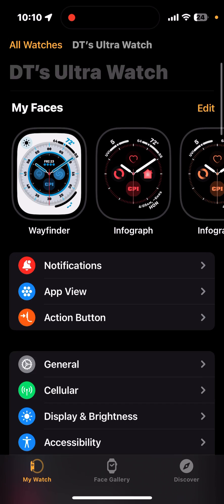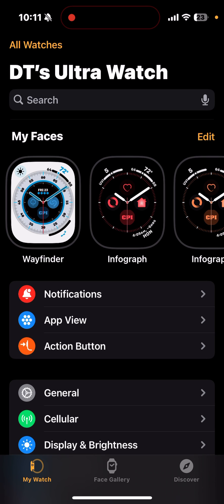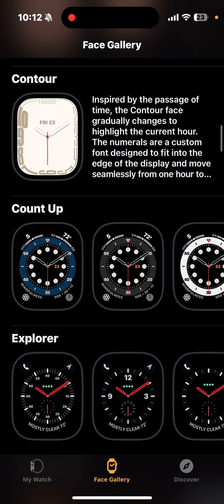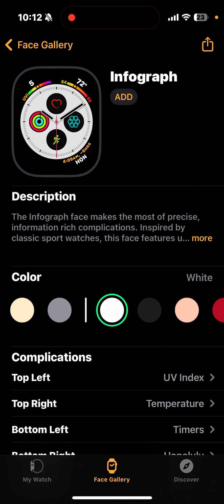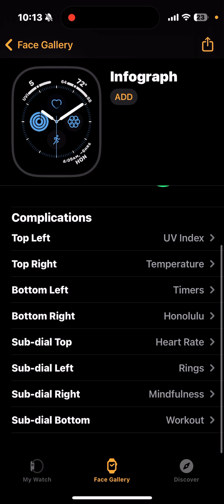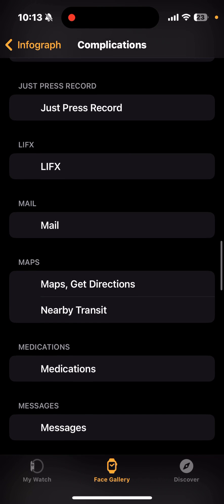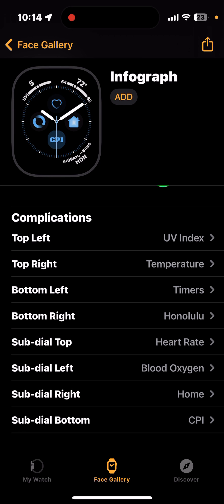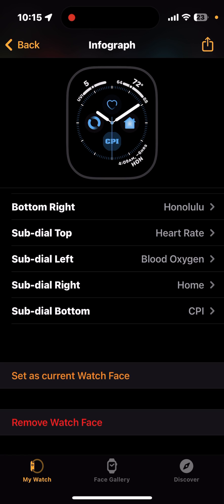Add Complications to Apple Watch Face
A user on the Apple Support message board had a medical crisis recently and could no longer easily access the apps they needed to help them in the situation. This video is a tutorial on how to add Complications to an Apple Watch face to effectively "replace" the now disappeared Dock function formerly available prior to Watch OS10.